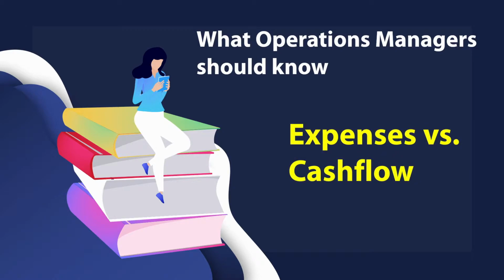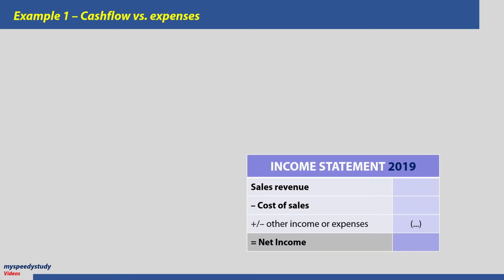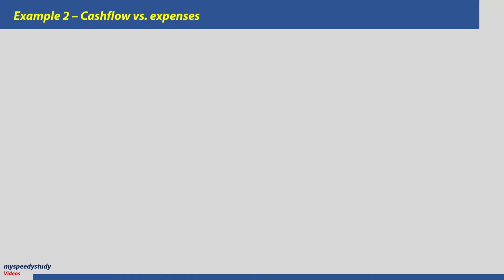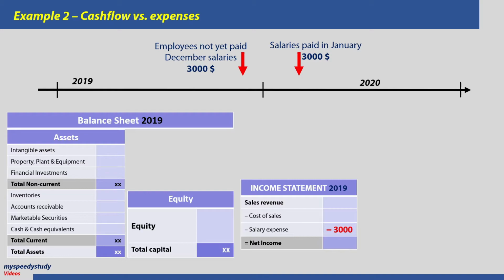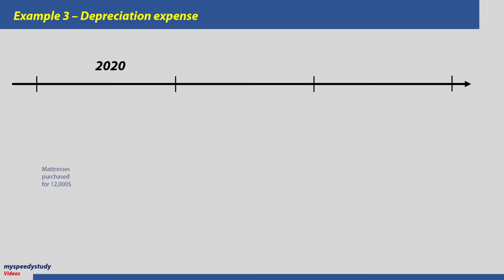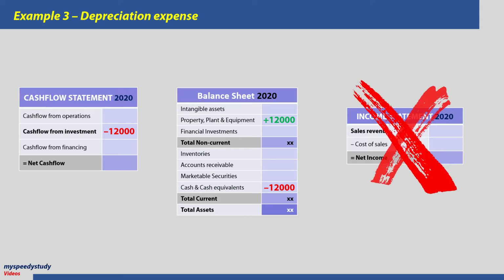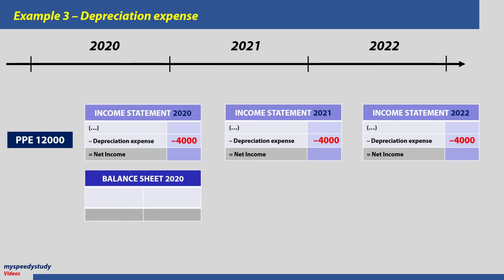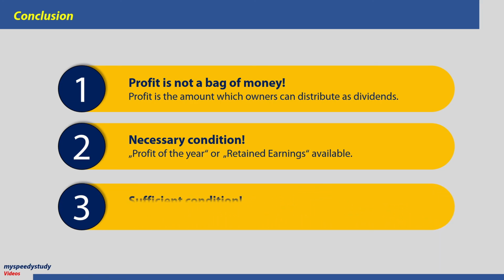What Operations Managers should know about Financial Statements (Part 3)